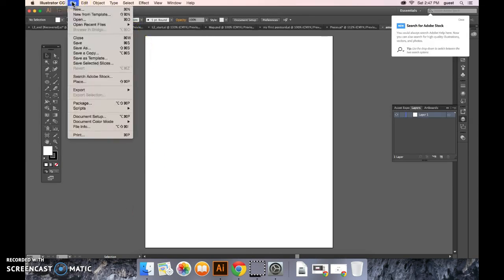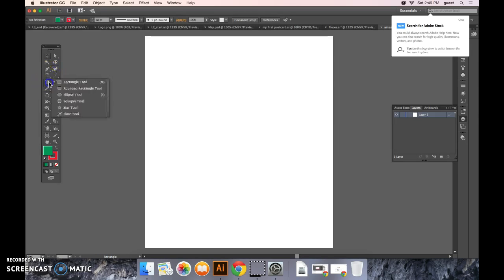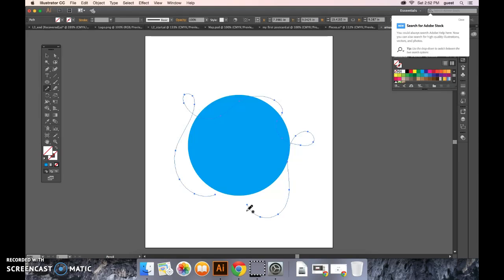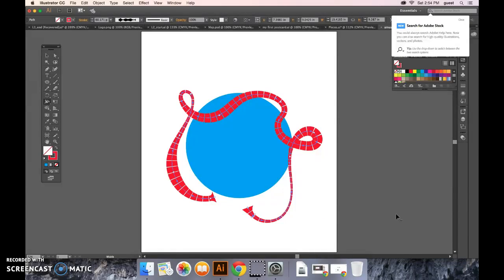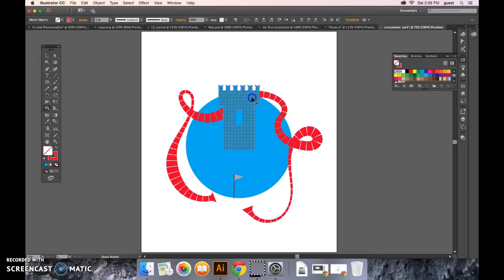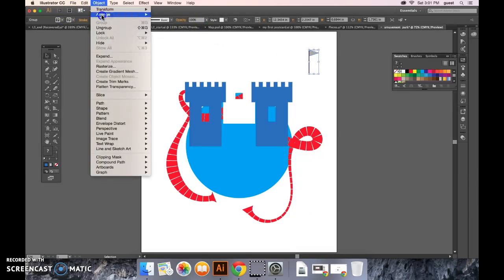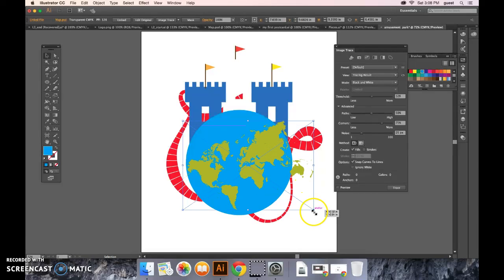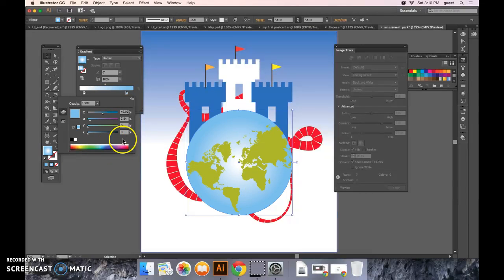Introduction to Illustrator Part 1